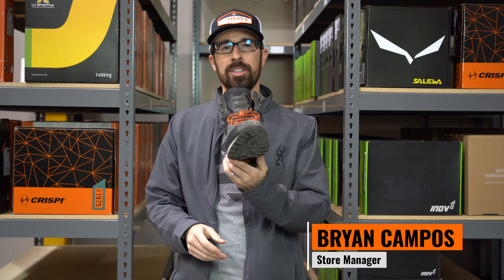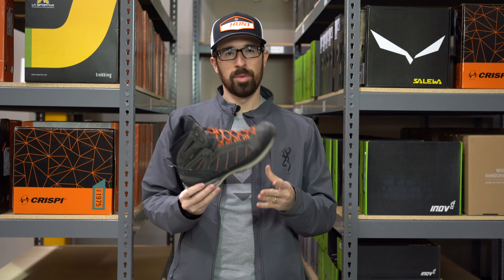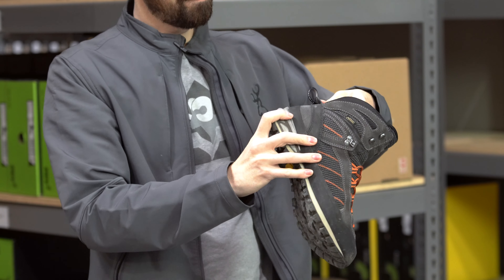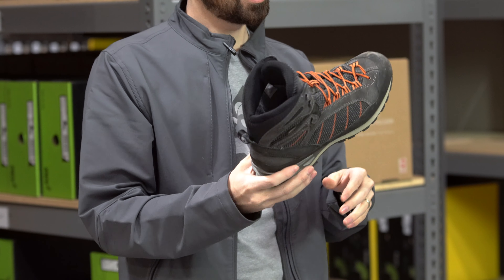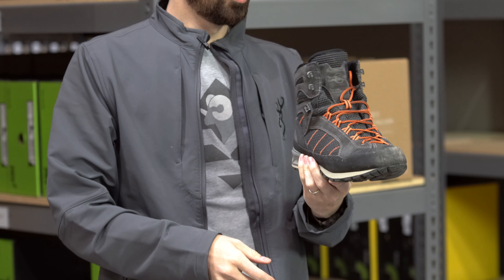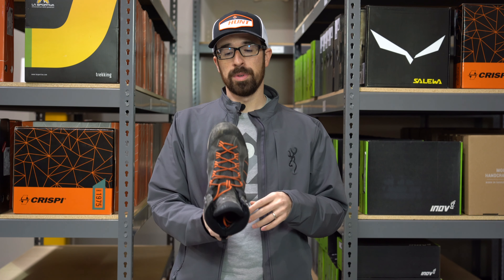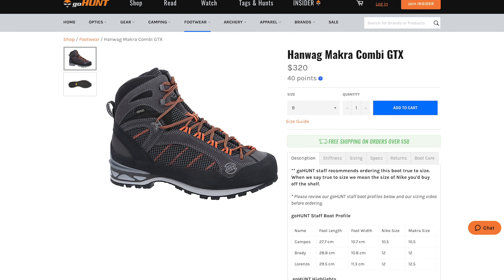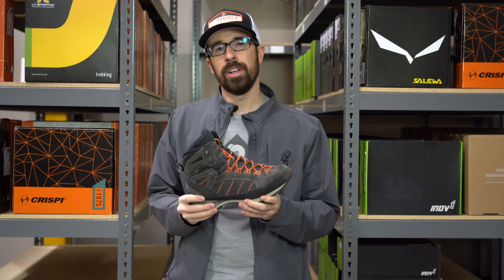Boot Review: Hanwag Makra Combi GTX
Store manager, Bryan Campos goes over one of his favorite boots that we carry in the goHUNT Gear Shop.